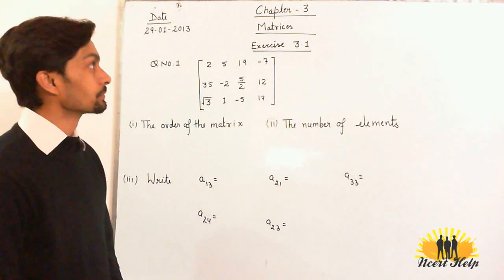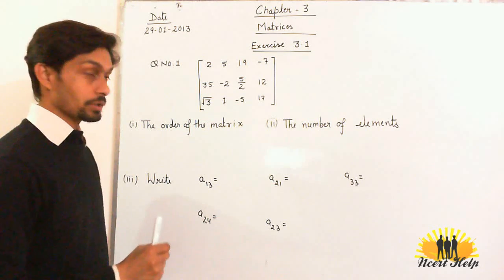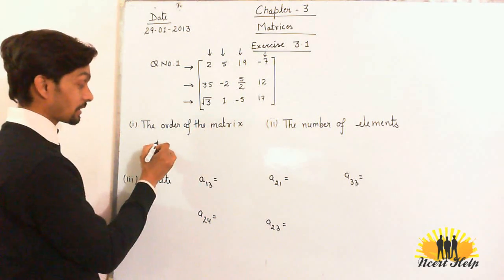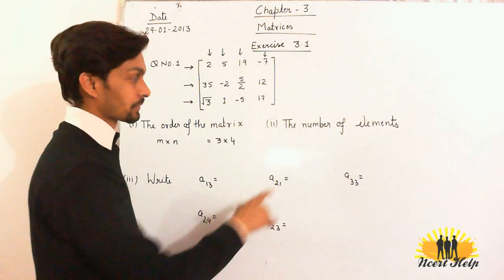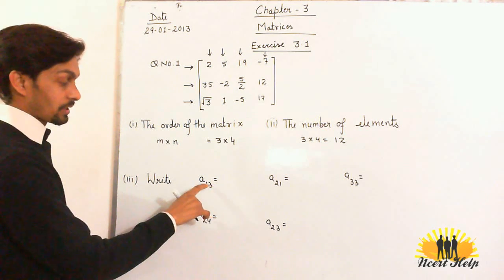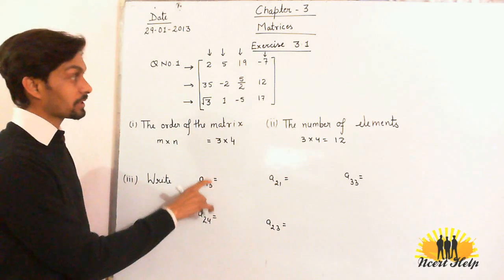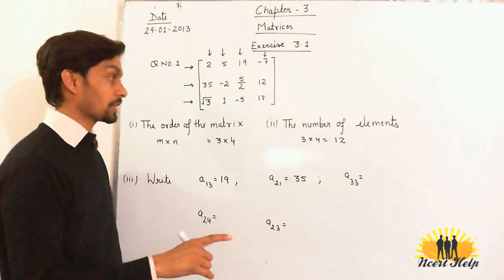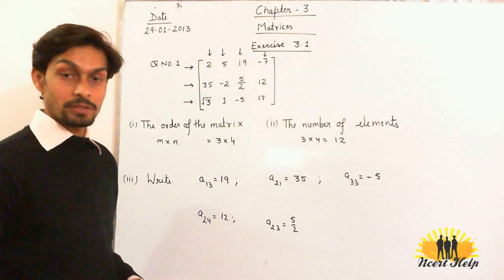order of a matrix, number of elements in a matrix ncert solution maths chapter 3 matrices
ncert solution for class 12 chapter 3 matrices ,order of the matrix, number of elements